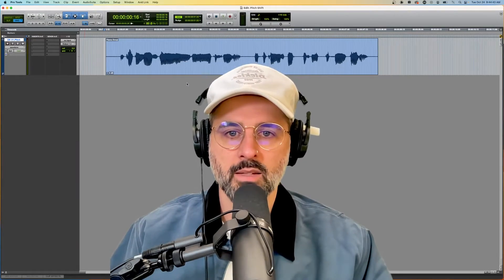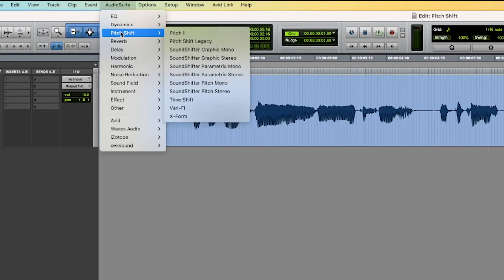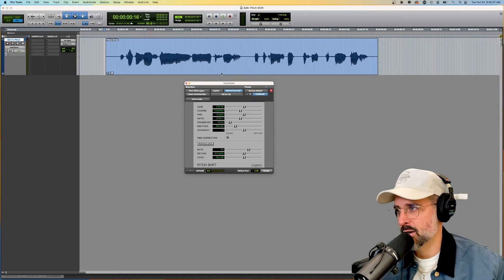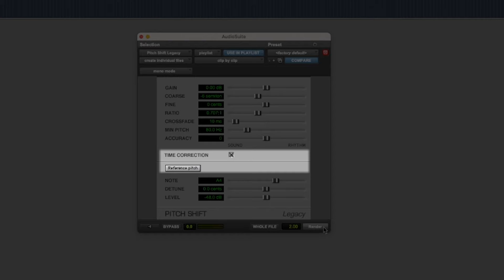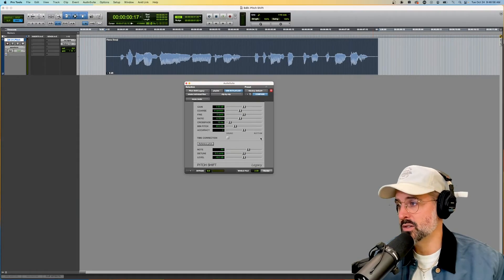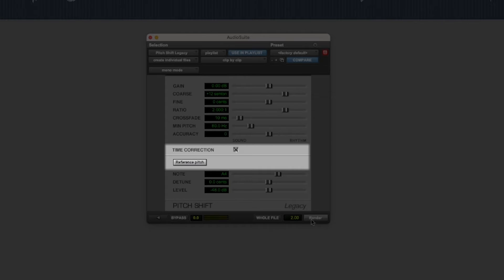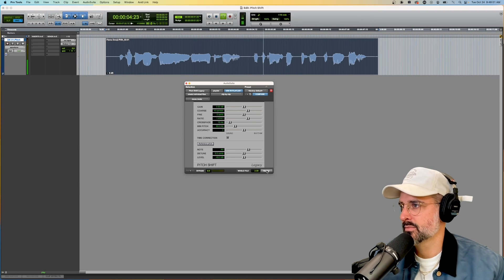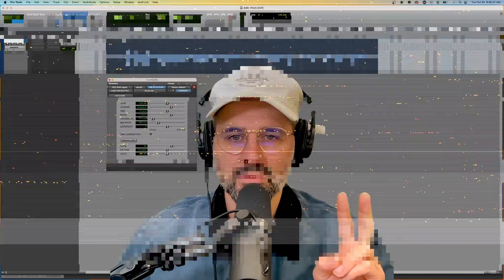How to Change Pitch in Pro Tools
00:00 - Intro
00:11 - Pitch Shift Legacy
00:40 - Lowering Pitch
01:40 - Increasing Pitch
02:30 - Outro